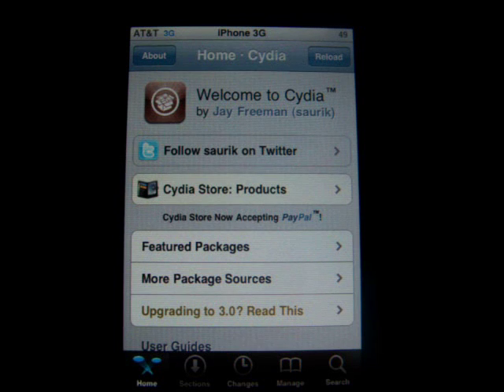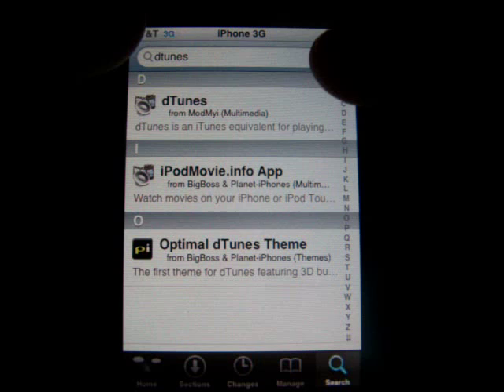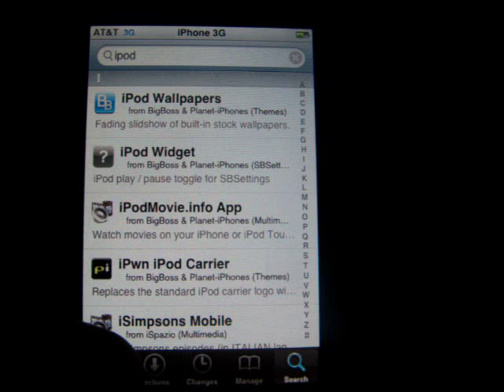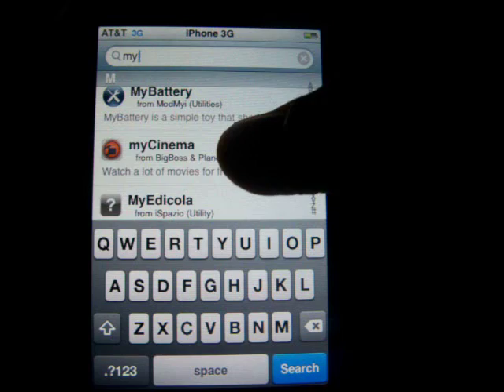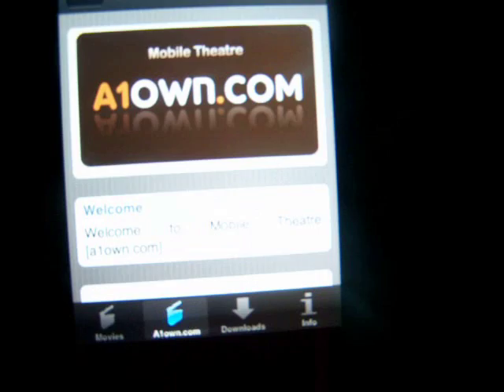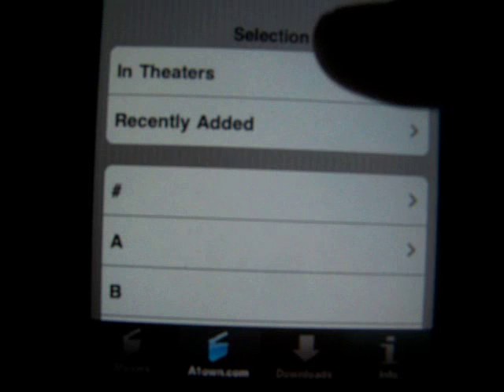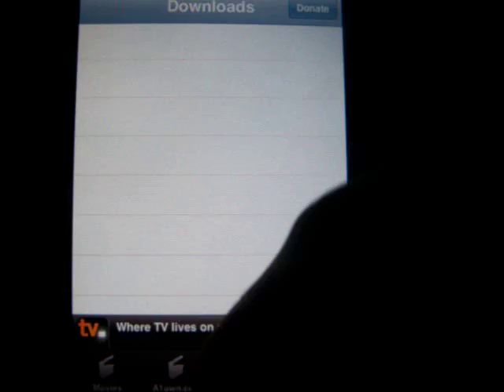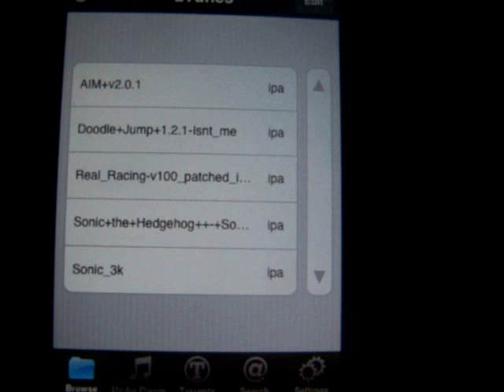How to get FREE! movies on your iPhone or iPod Touch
here is a video on how to get free movies onto your iphone or ipod touch

there are 3 apps
1) mycinema
2) free movies
3) ipod movies.info

type these names into cydia and download them

to view your movies you have to download dtunes
this can be found in cydia

ALSO I FORGOT TO MENTION IN THE VIDEO, YOU HAVE TO GO INTO CYDIA AN DOWNLOAD SOMETHING CALLED "SAFARI DOWNLOAD PLUGIN"

it can be found from the BigBOss & Planet iPhones source
if you dont already have it then her it is:

UPDATE Okay, so i have been getting lots of comments about MyCinema not working. So i have found an answer. yes, it doesnt work. sorry. I cant really do anything about it. its just the works of the developer of the cydia app My Cinema. So, all i can say if for you to use the other movie apps and not use mycinema.

im not responsible for anything that happens while you are using or when you have used the programs in this video.